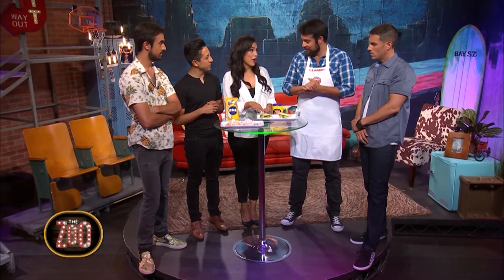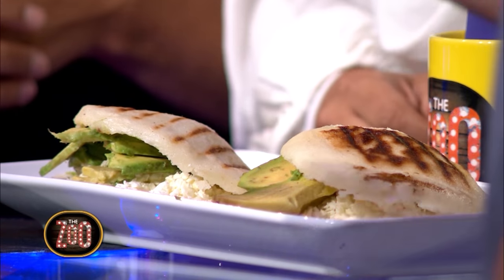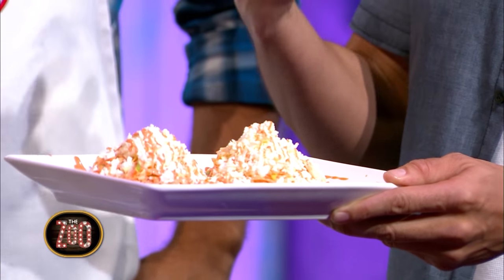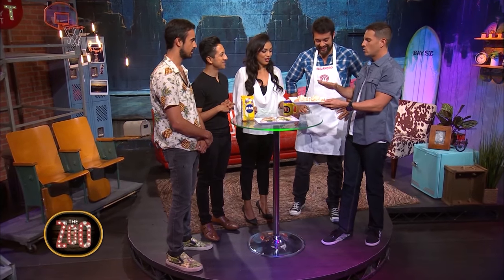Easy and Affordable Venezuelan Recipes with MasterChef Contestant | The Zoo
Season 1 Episode 23: MasterChef contestant Alejandro Toro teaches some amazing Venezuelan recipes